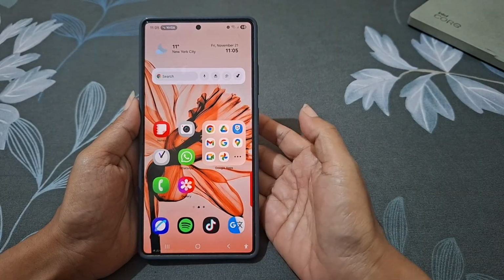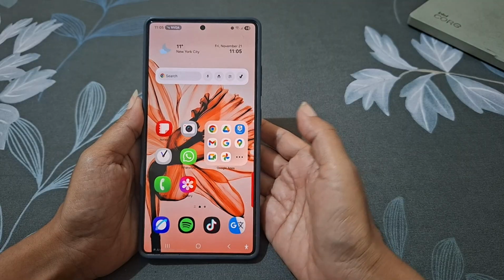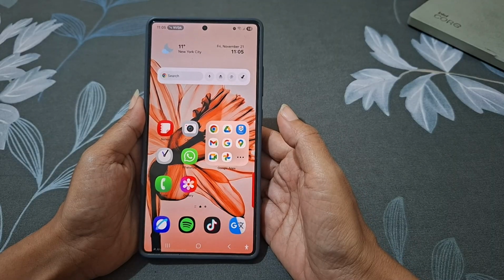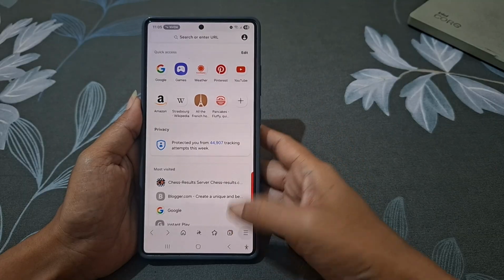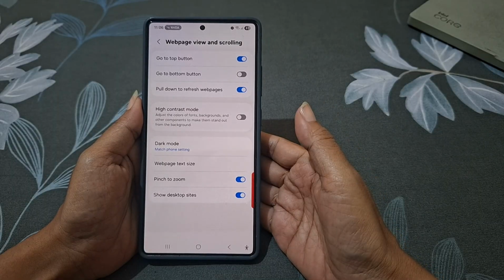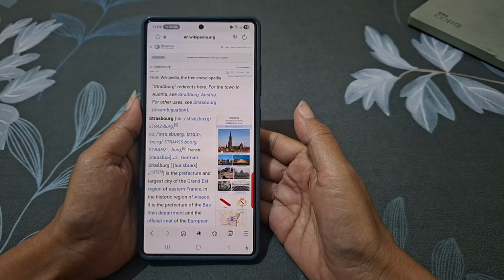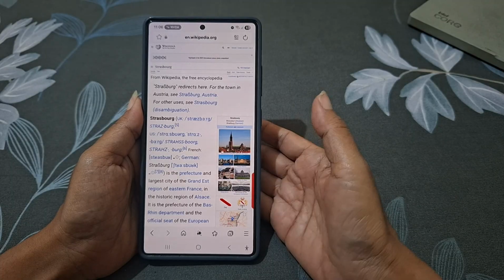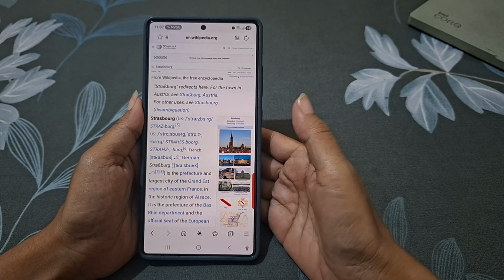How to Enable Desktop Site View in Samsung Internet on Galaxy S25 Ultra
Want websites to look like they do on a computer?
In this video, I’ll show you how to enable Desktop Site View in Samsung Internet on the Galaxy S25 Ultra.
This makes websites display their full desktop layout, which is useful when the mobile version feels limited.

Steps:
- Open Samsung Internet.
- Tap Menu (three lines) → Settings.
- Tap Webpage view and scrolling.
- Enable "Show desktop sites".

👍This feature helps when you need more menus, full pages, or PC-style browsing.